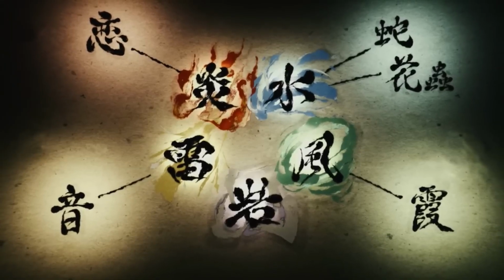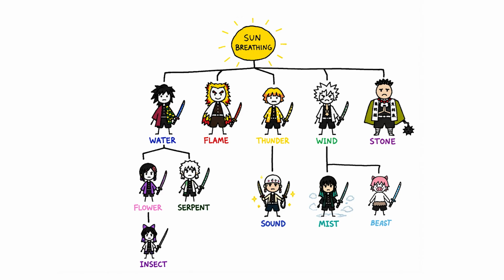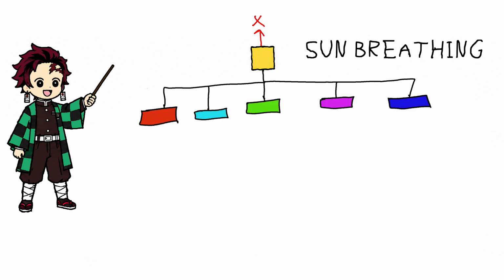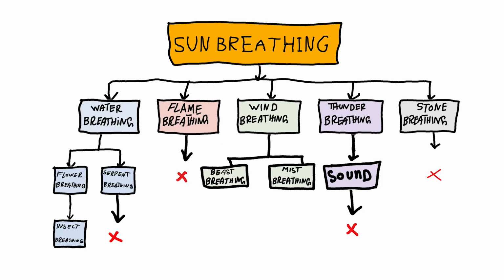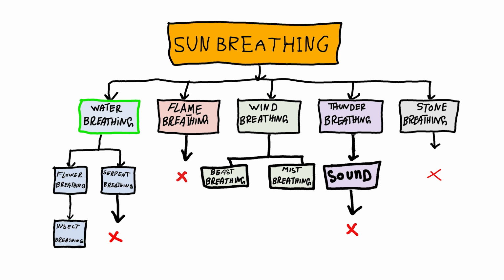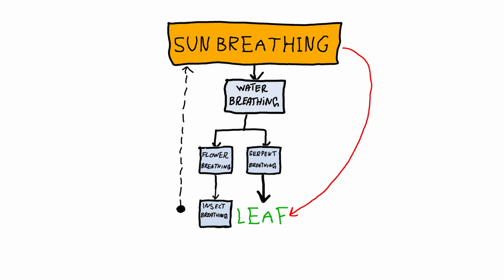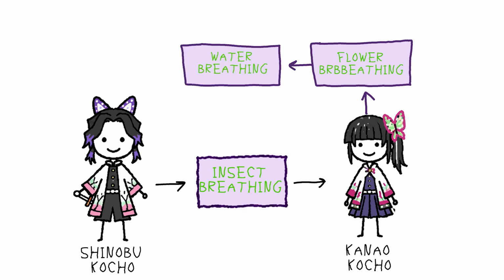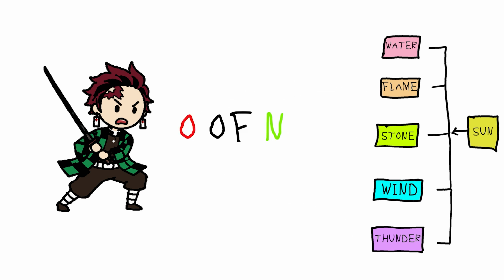Demon Slayer's Breathing Styles Are Just a CS Tree | Data Structure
Trees (Data Structures)

Every Breathing Style in Demon Slayer descends from Sun Breathing. Water, Flame, Wind, Stone, Thunder: all of them, tracing back to one root. Tanjiro walking his lineage back to Sun Breathing is literally depth-first search. Here is how trees work, the same structure quietly running your file system, your DOM, and every Hashira's bloodline.